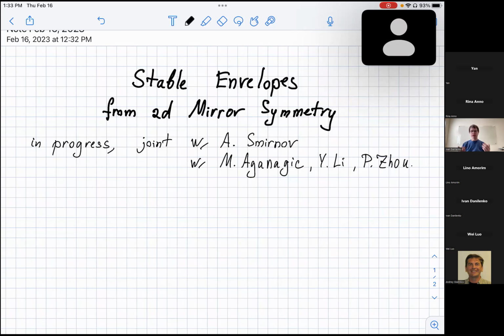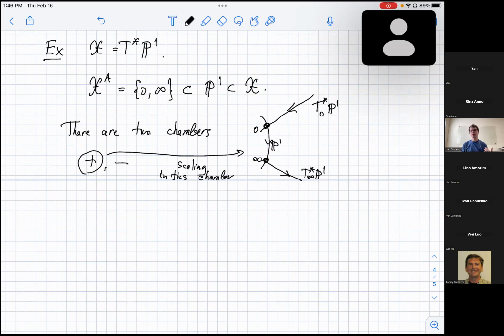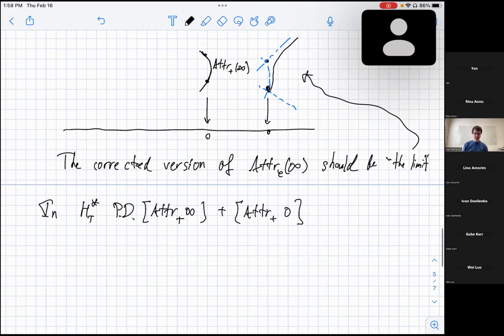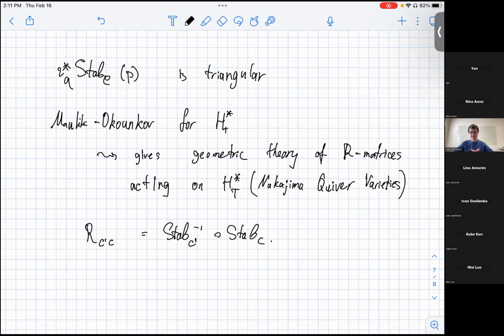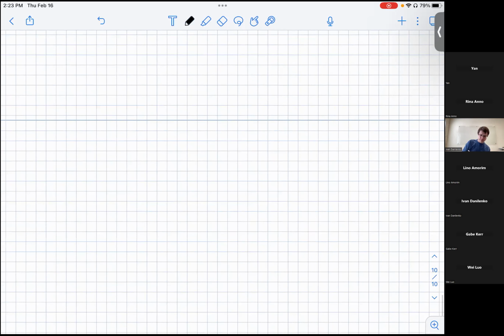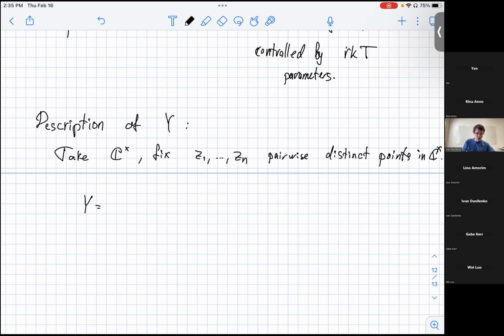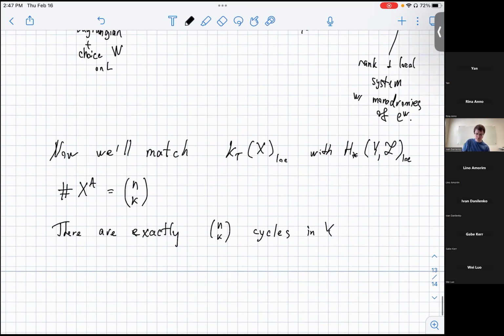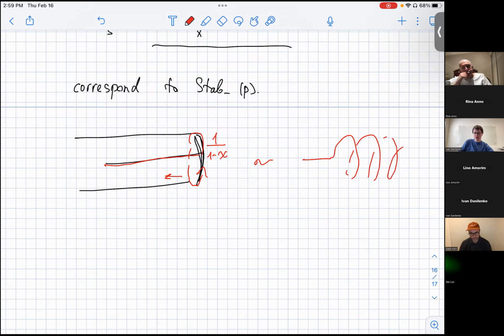Ivan Danilenko - Stable envelopes from 2d mirror symmetry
Ivan Danilenko (UC Berkeley); February 16, 2023

Homological mirror symmetry predicts an equivalence between the derived category of equivariant coherent sheaves on the additive Coulomb branch X and a version of the wrapped Fukaya category on multiplicative Coulomb branch Y with superpotential W. If one decategorifies both sides by taking K-theory, the construction still gives an interesting identification between well-known objects in the equivariant K-theory of X and cycles with coefficients in local systems on Y. The talk will show how it works for the fixed point basis and the stable envelopes. Work in progress with Andrey Smirnov, with many insights from the joint project with Mina Aganagic, Peng Zhou and Yixuan Li.